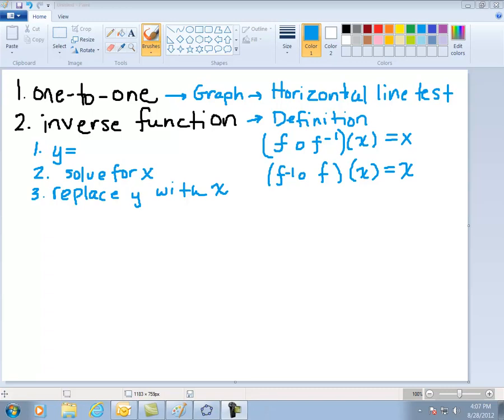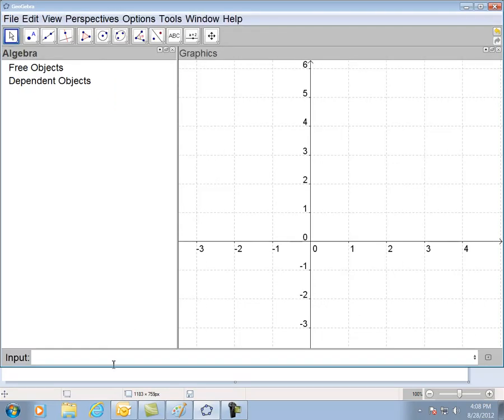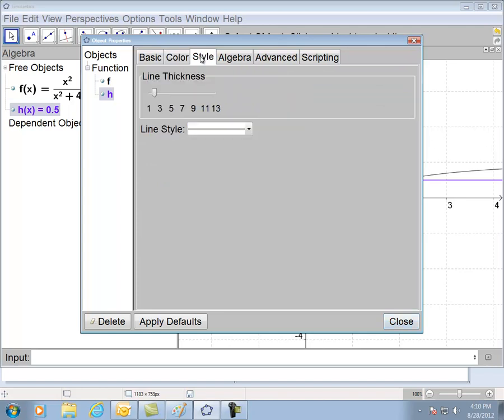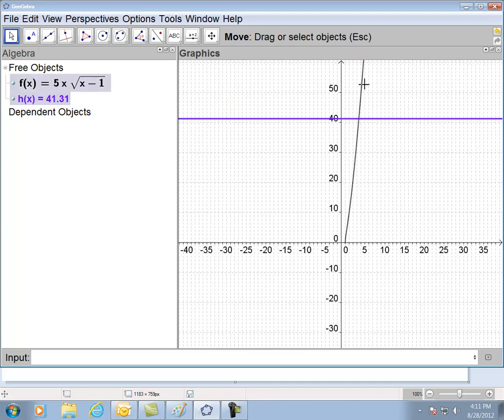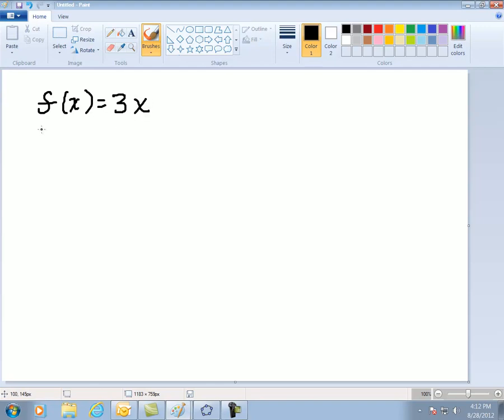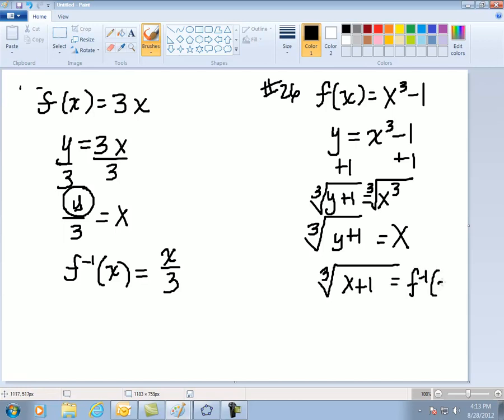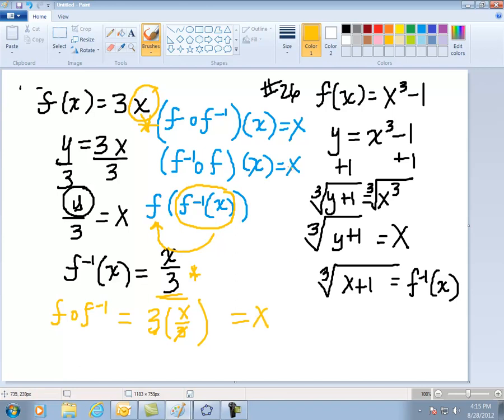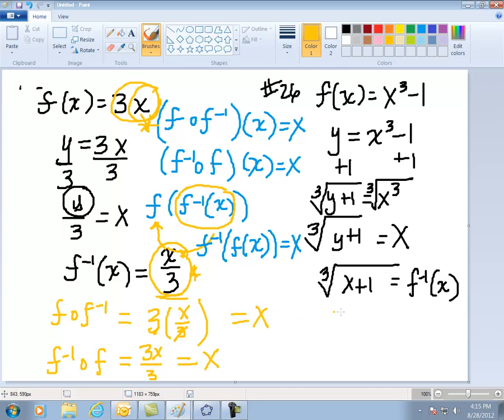Inverse Functions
Video demonstrates how to determine if a function is one-to-one and how to find the inverse.